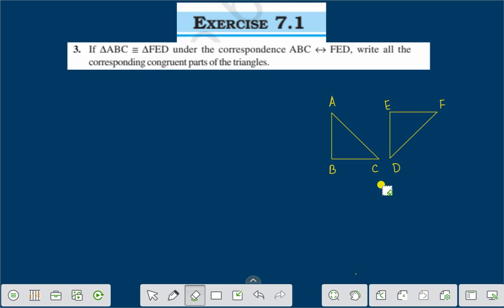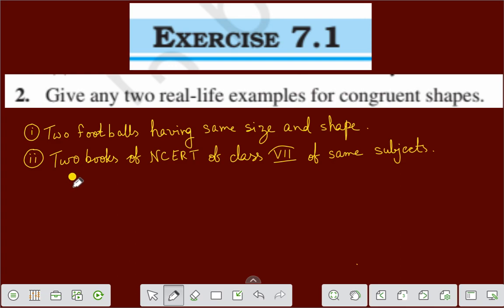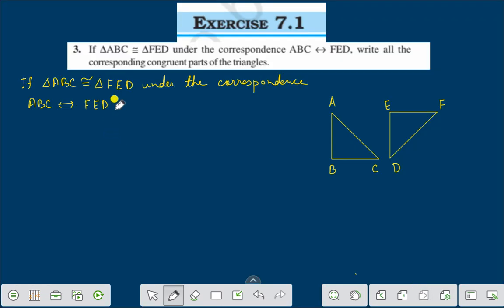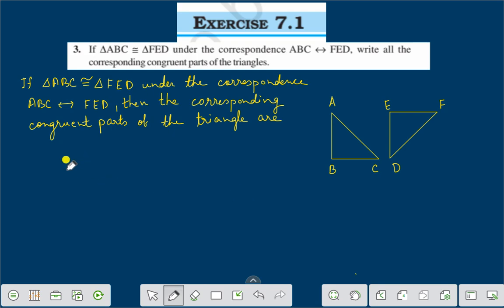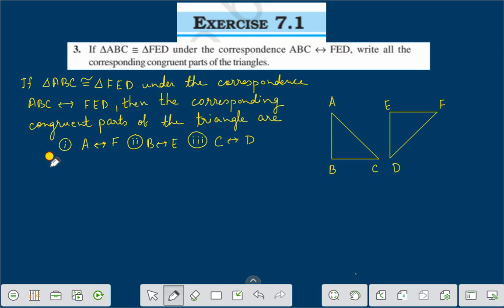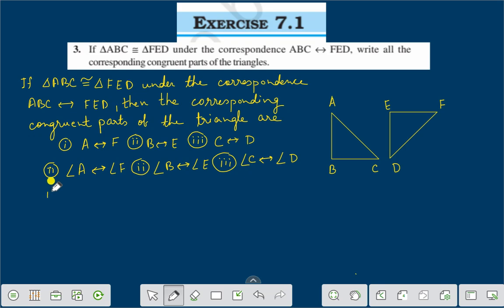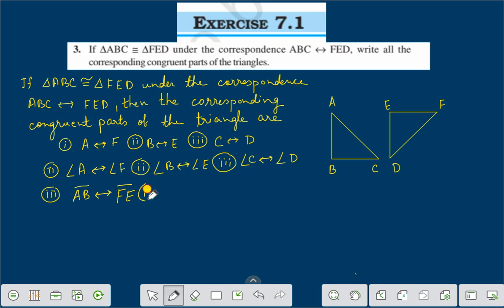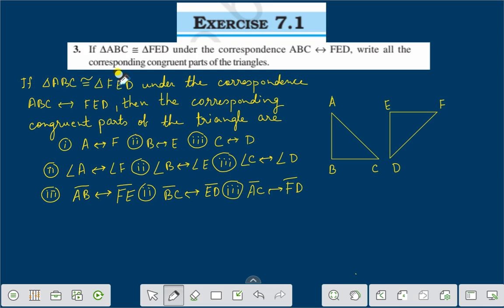EX- 7.1 ,Q.NO- 3 CH-7,CLASS-7 ,CONGRUENCE OF TRIANGLES,MATHS,NCERT,CBSE